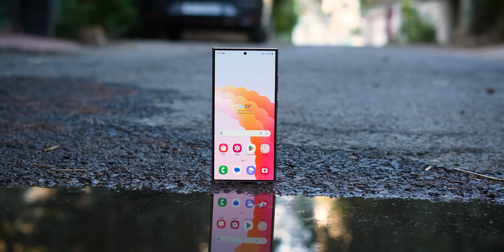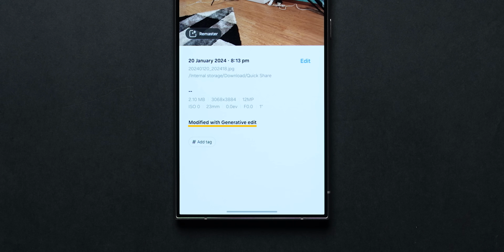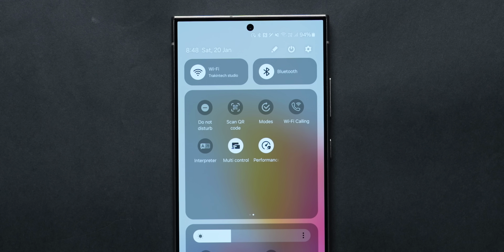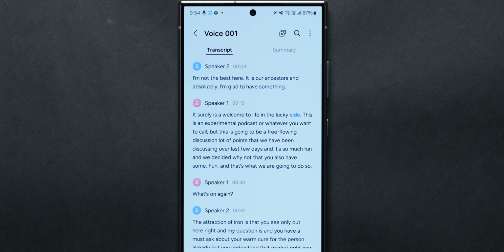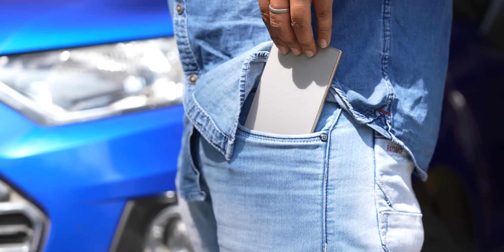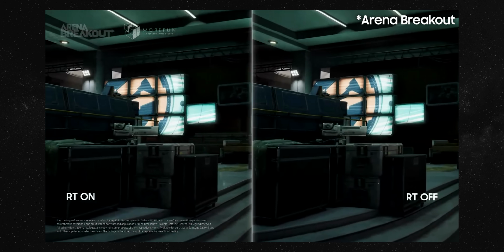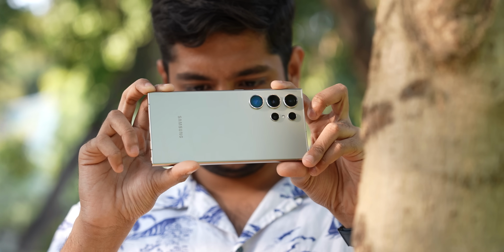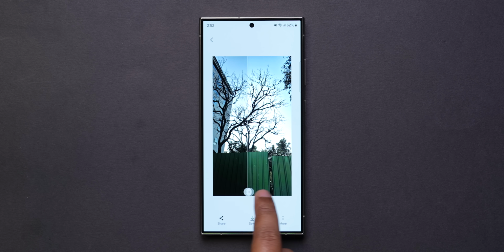Samsung Galaxy S24 Ultra 72 Hours Later - The Smartphone AI-volution!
It's here, Samsung's new, Galaxy S24 Ultra in this video, we've given our detailed impressions about the phone.

Video Highlights
00:00 INTRO
00:44 Galaxy AI Features
07:30 Design
08:03 Display
09:58 Specs
11:19 Battery
11:44 Software
12:26 Camera
14:32 Conclusion
15:21 End Screen